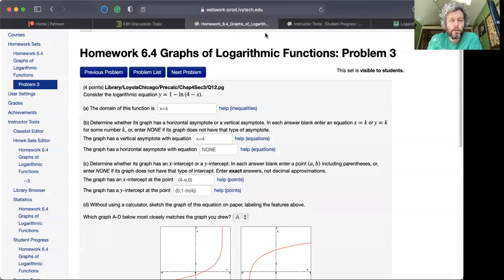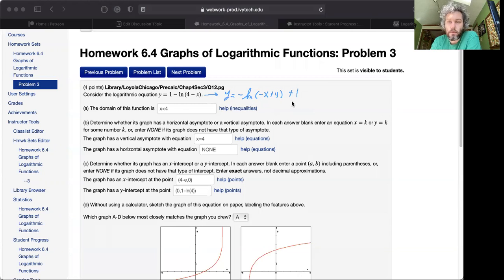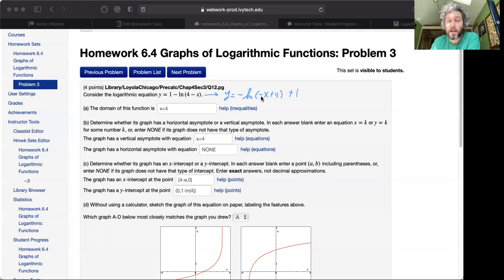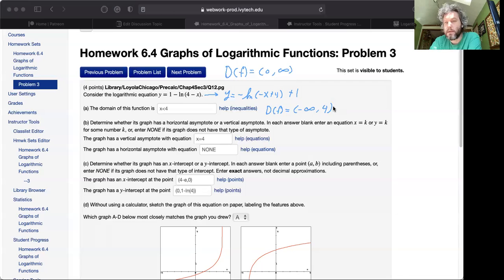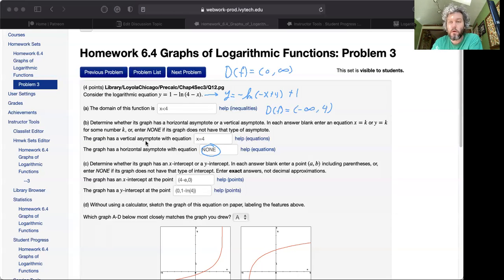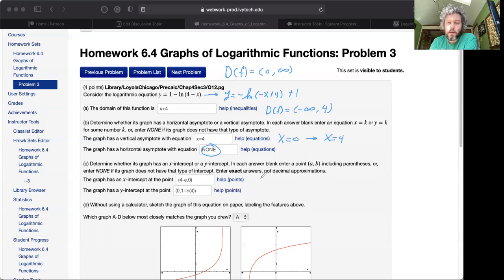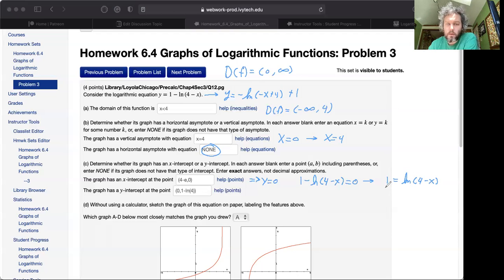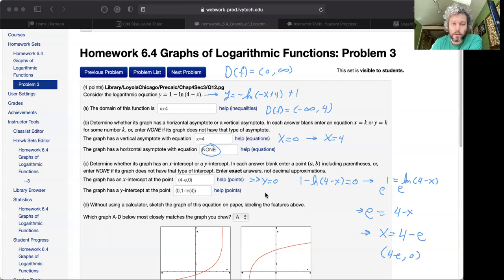X and Y Intercepts of a Natural Logarithmic Function